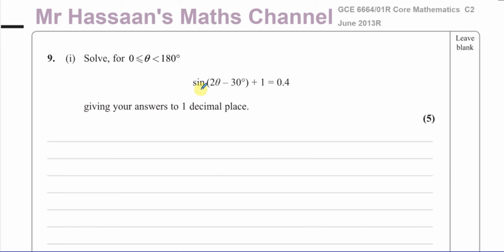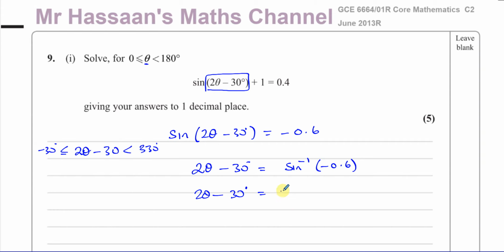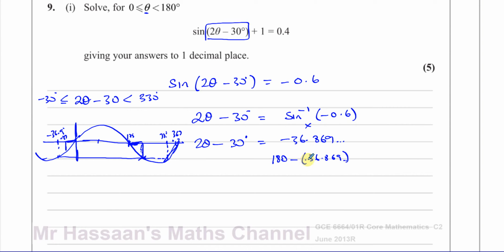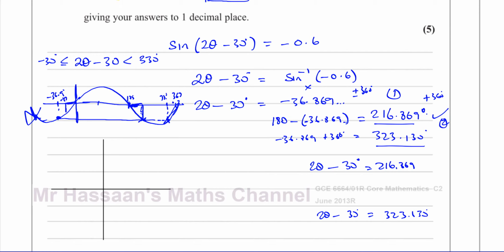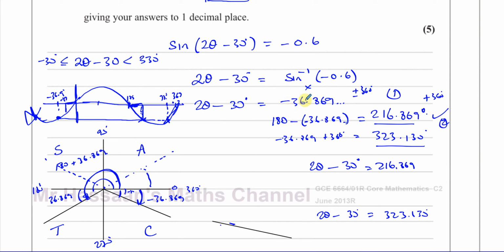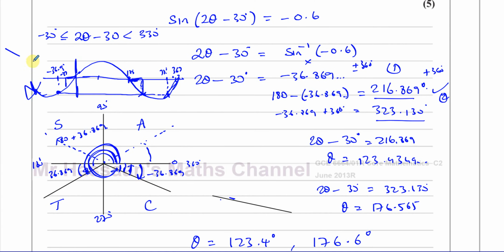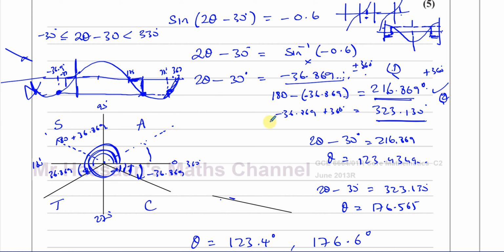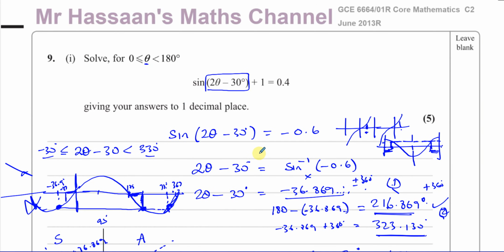[P2]* C2, (GCE), 6664/01, June 2013R, Q9(i), Trigonometric Equations, Multiple & Compound Angles